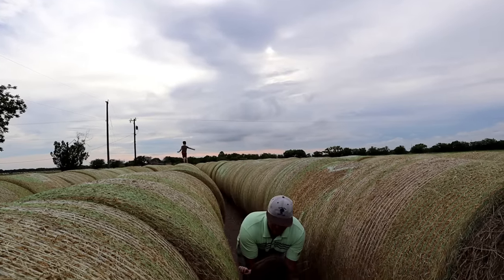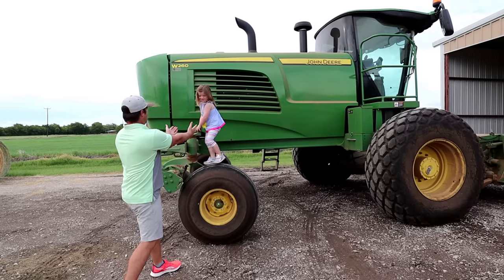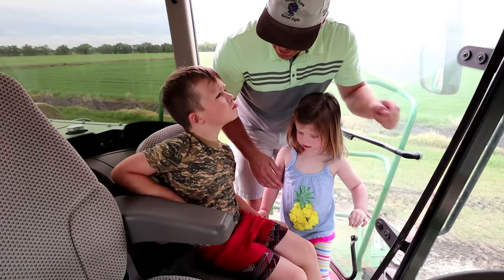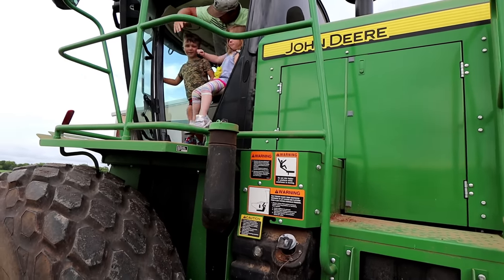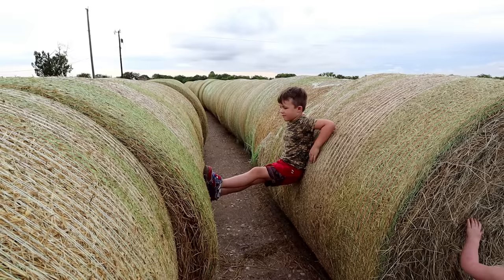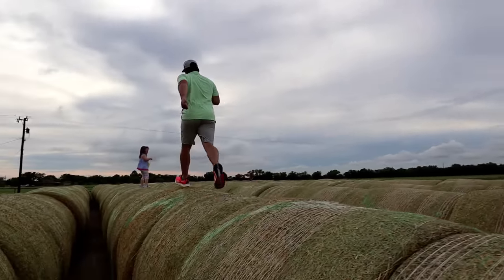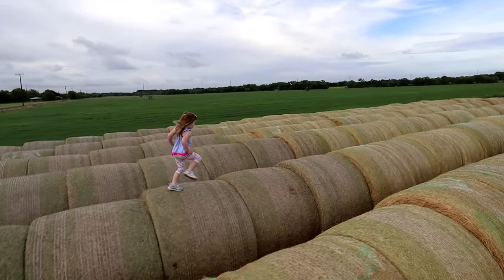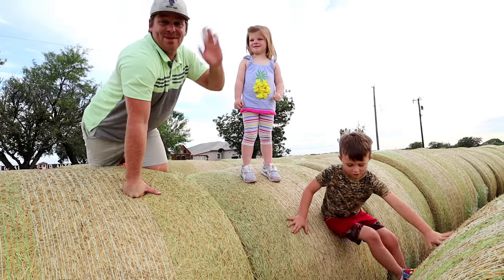Driving HUGE tractor around the farm and playing on hay | Tractors for kids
We drive a new big tractor on the farm with Hudson's and Holly help! They show me how to drive the real tractor and play with it! We use our kids tractors, we climb it and even play on the hay!